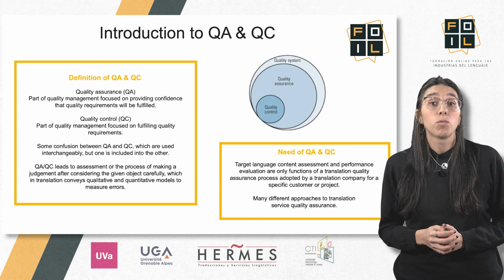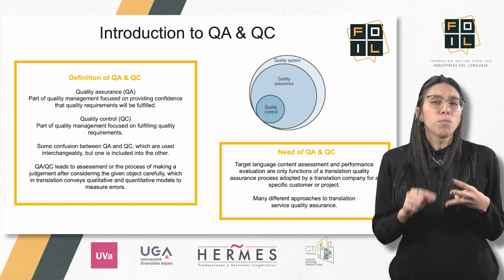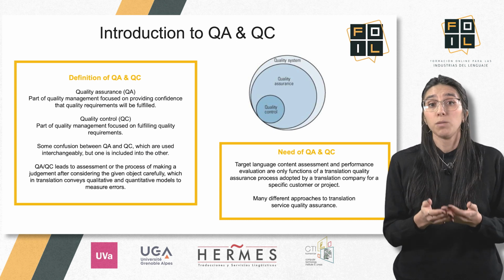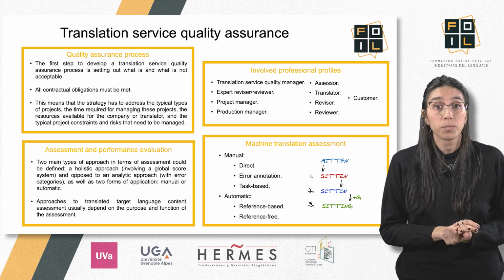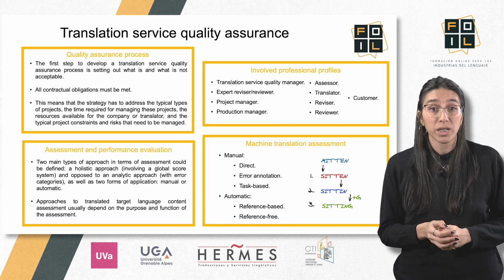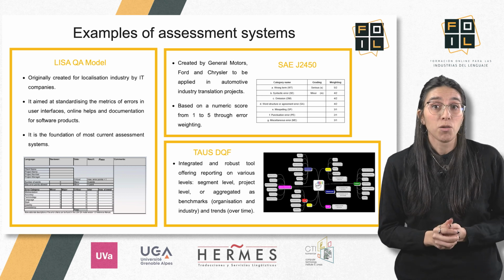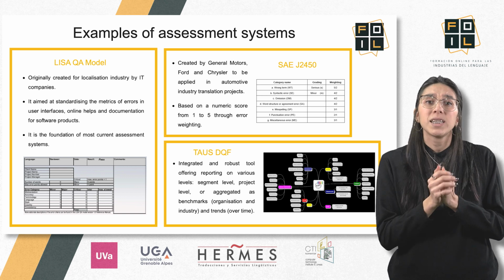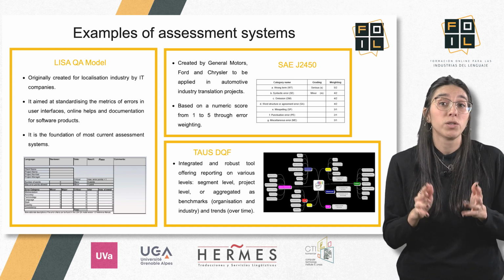QUALITY ASSURANCE & QUALITY CONTROL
MODULE 3: PROJECT MANAGEMENT.
MODULE 3 UNIT 7 QUALITY ASSURANCE & QUALITY CONTROL.